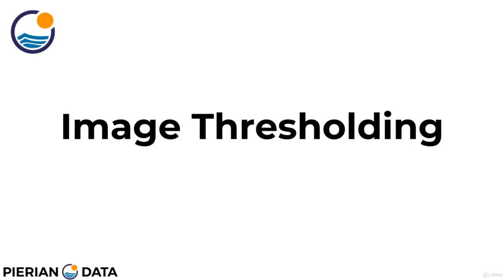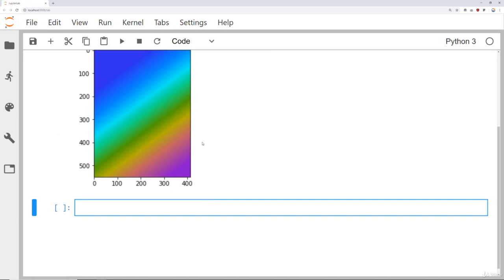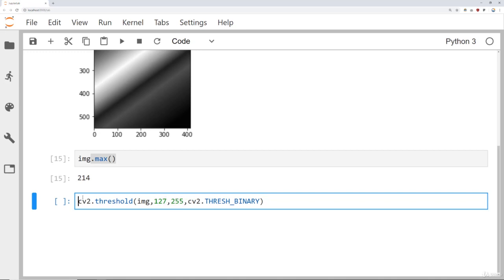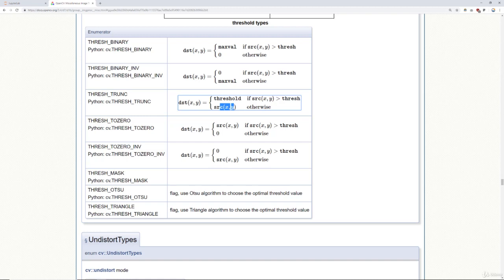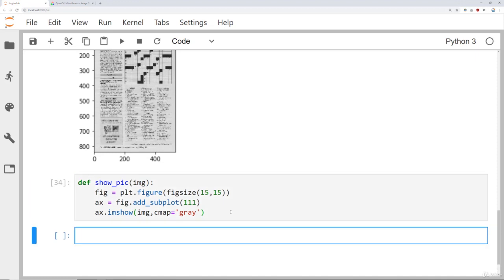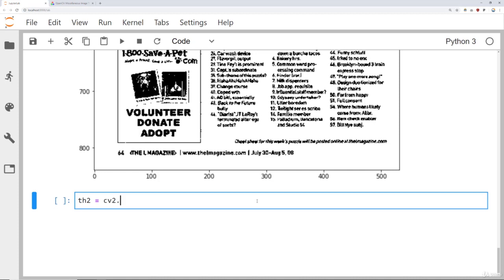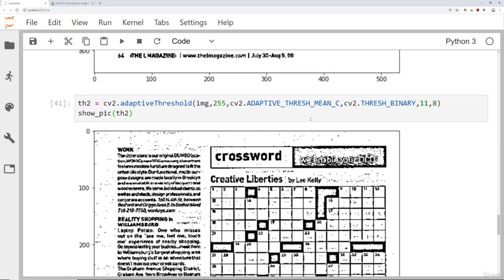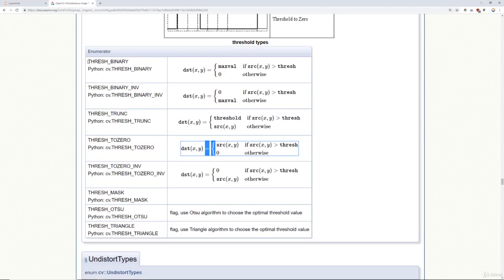Phan4__5 Image Thresholding